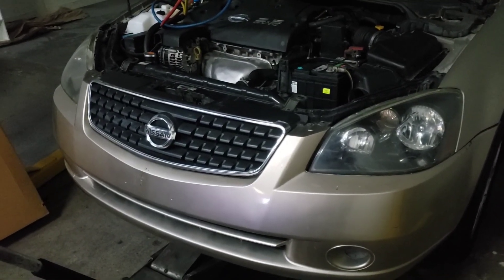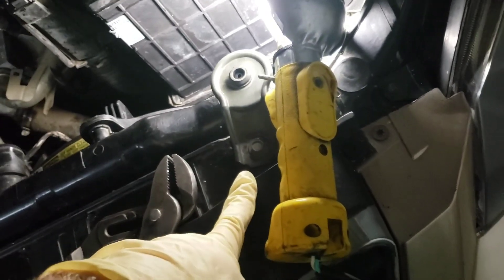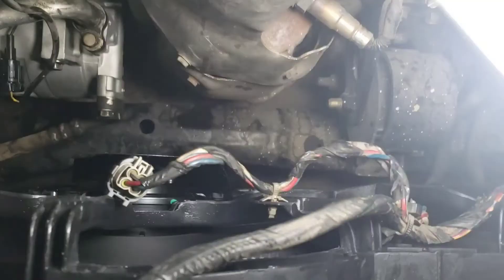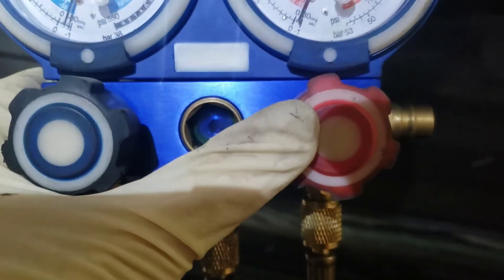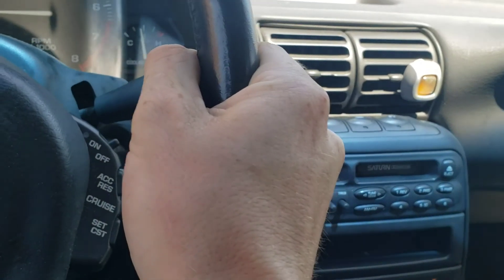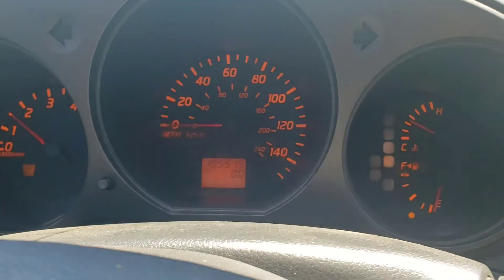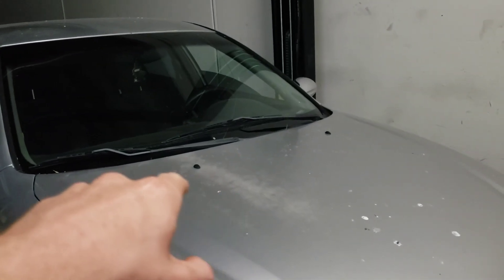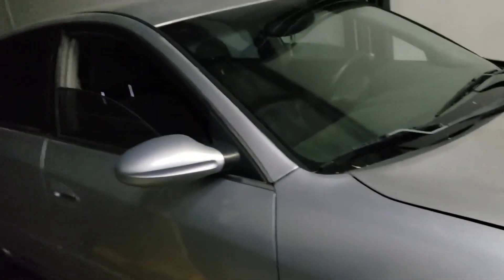Day in the Life July 31st, 2020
Follow along with my day, July 31st 2020. Hope you enjoy and find some value and inspiration.

Stay blessed!